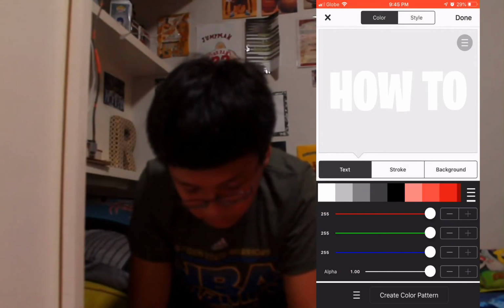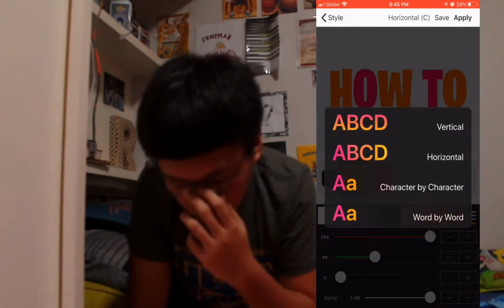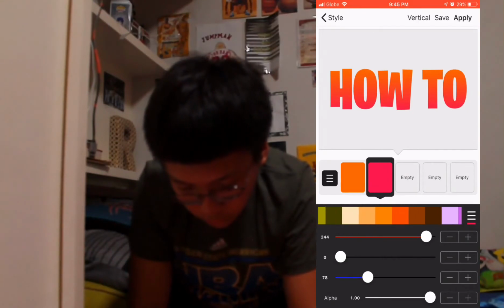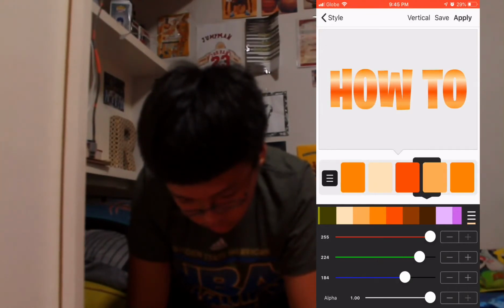HOW TO MAKE THUMBNAILS LIKE CASH K ON IPHONE!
Hi guys